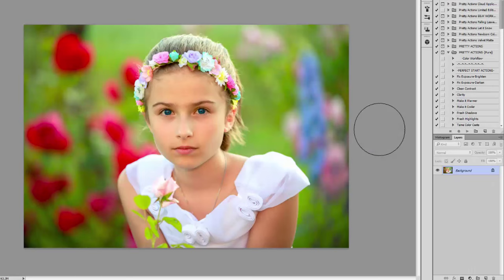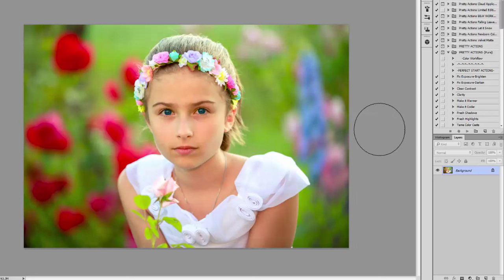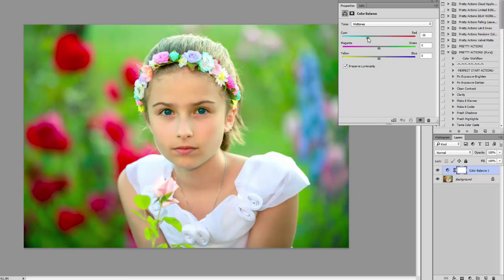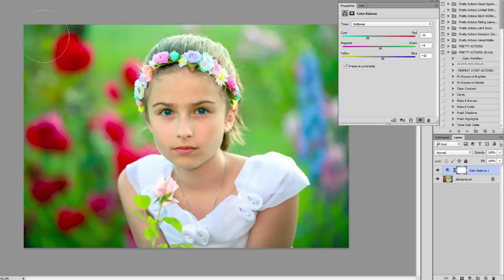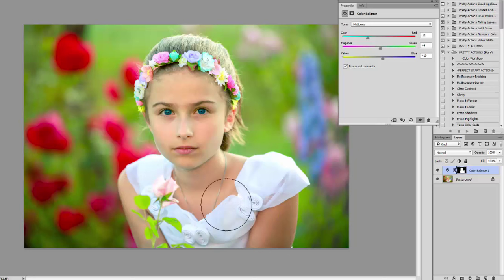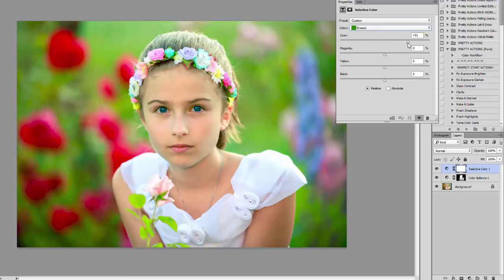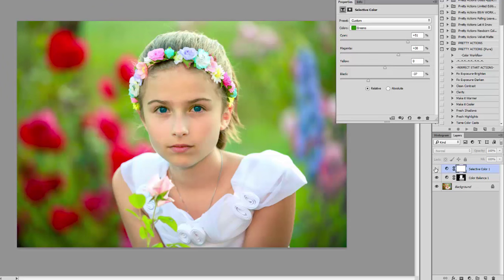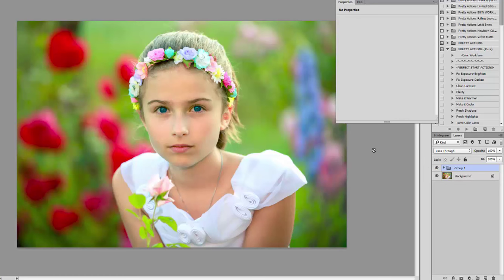Balancing Red & Green Color Casts in Your Spring and Summer Photos | Photoshop Tutorial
Ah, spring and summer! Two prime times of year for photos! However, the lush green foliage and warm temperatures can make balancing the greens in foliage and the warm tones in skin a little tricky, but in this video, we will show you how to fix them quickly using the Color Balance and Selective Color Panels in Photoshop CC/CS.